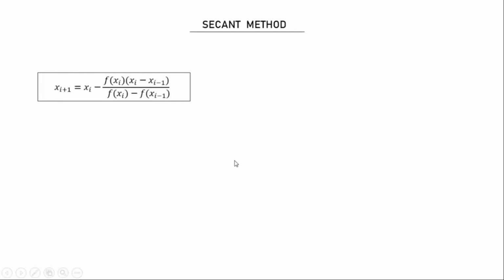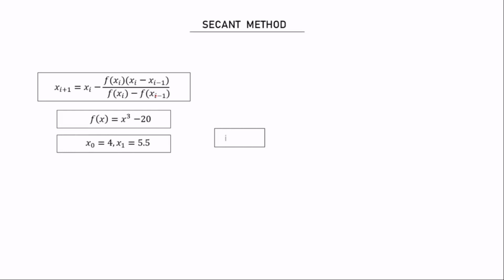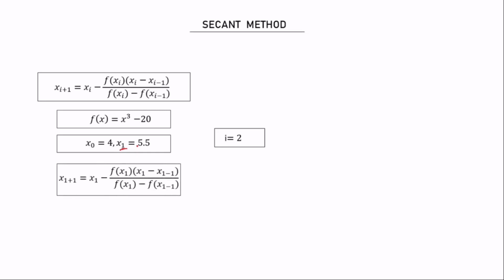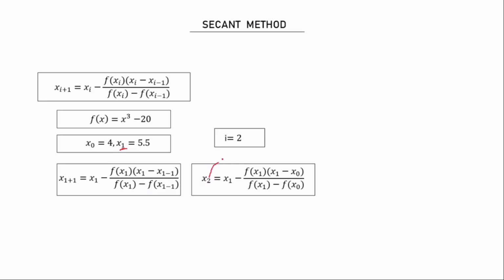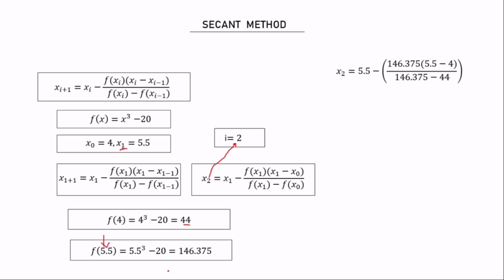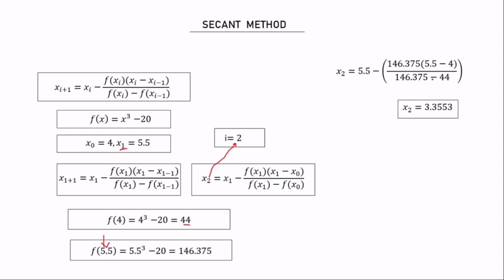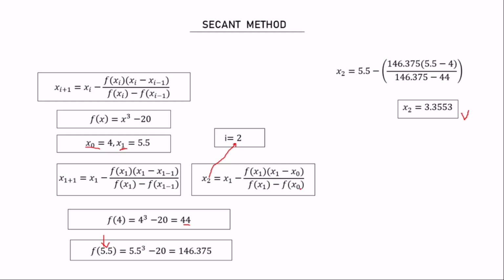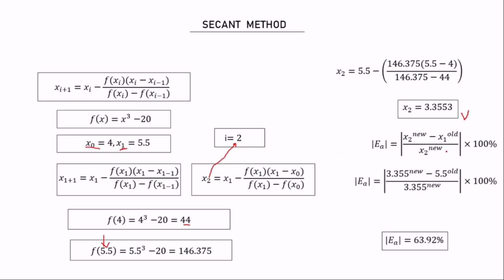Secant Method | Numerical Method